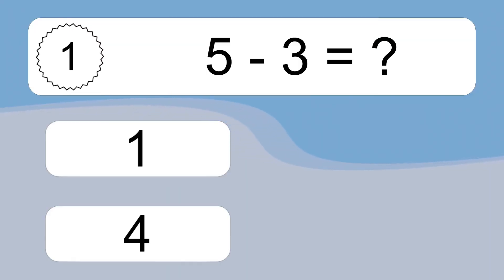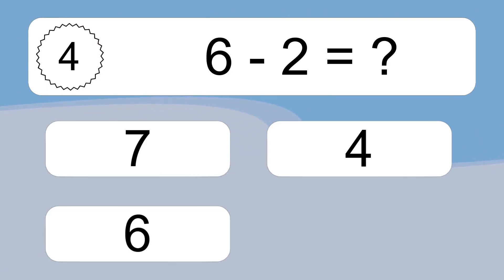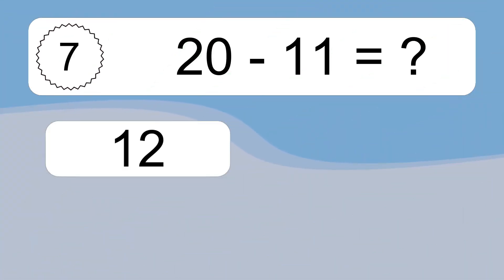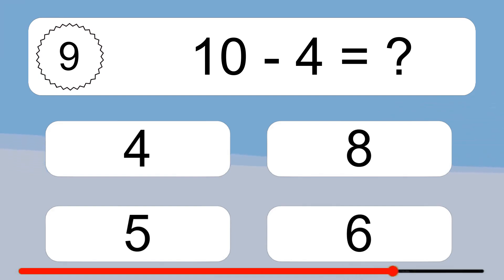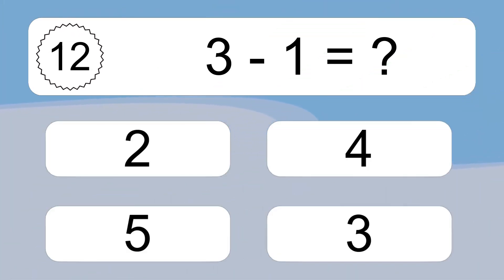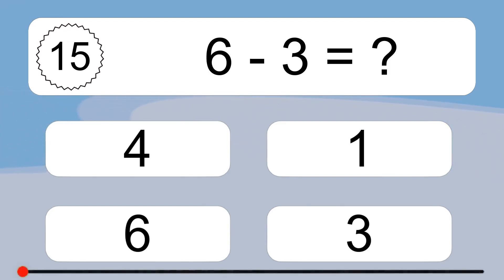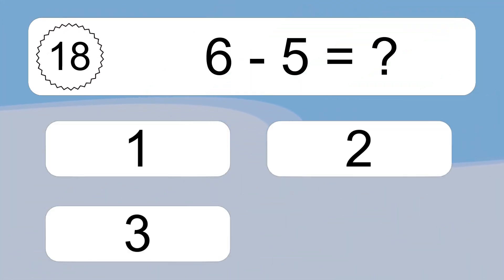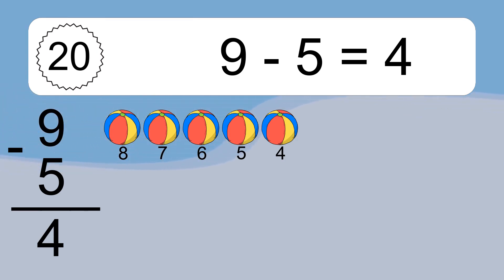20 Subtraction Quiz Exercises for Kids: Numbers Up to 20